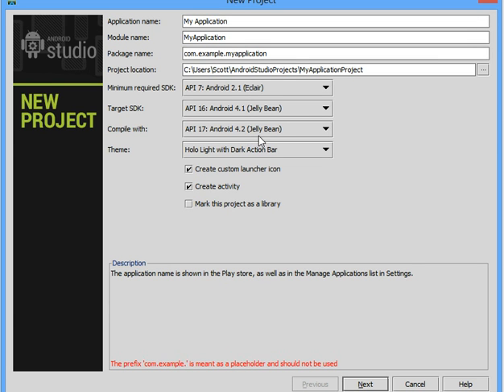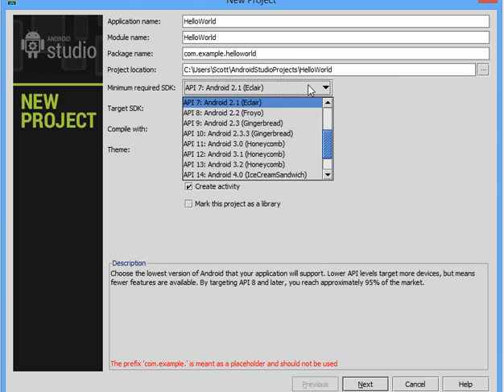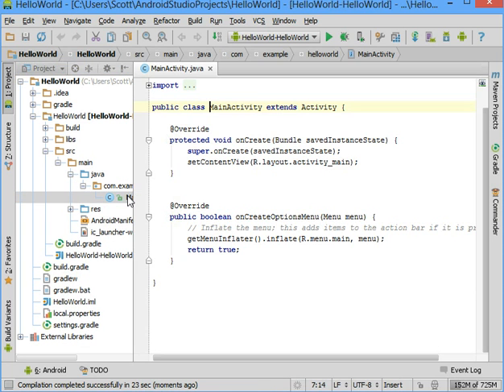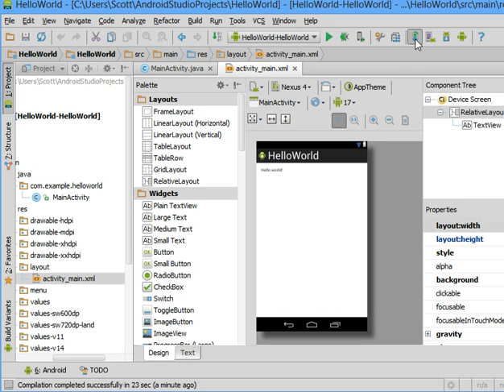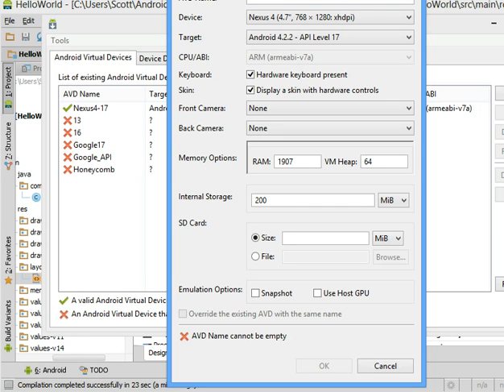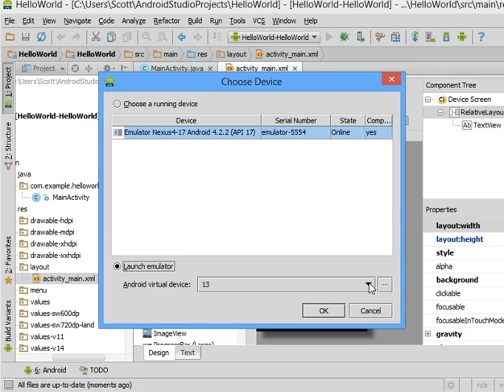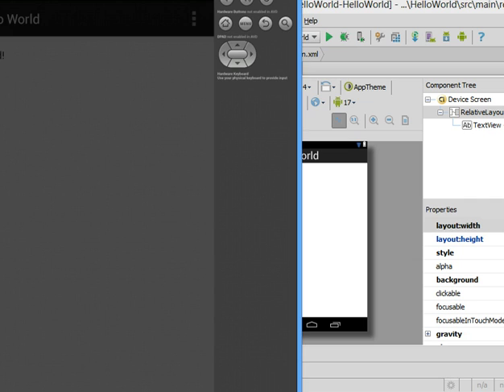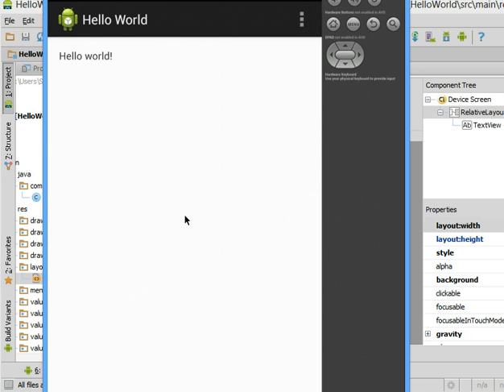Android Studio Hello World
Creating and running a simple application in Android Studio.

There is a pretty good free textbook for Java fundamentals